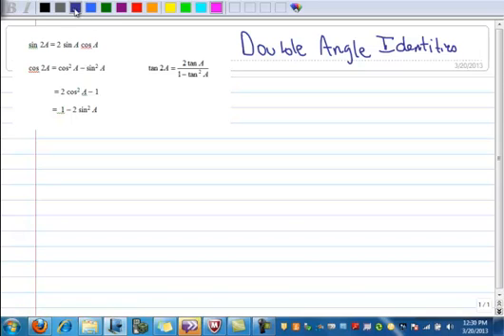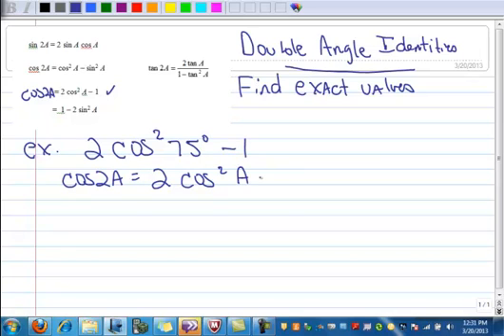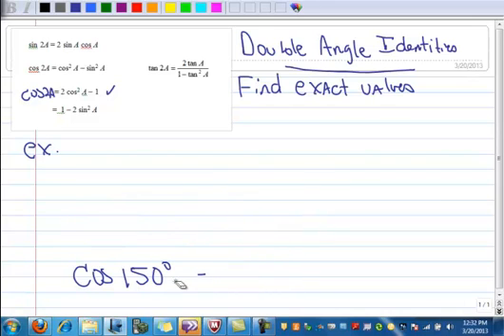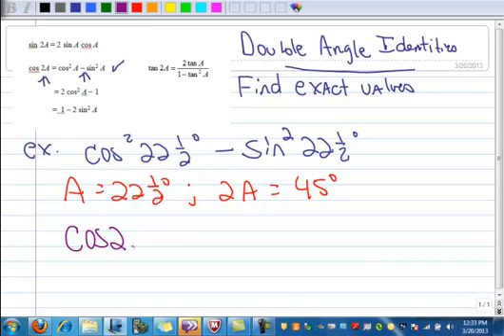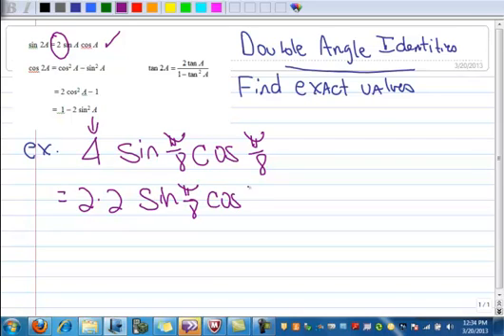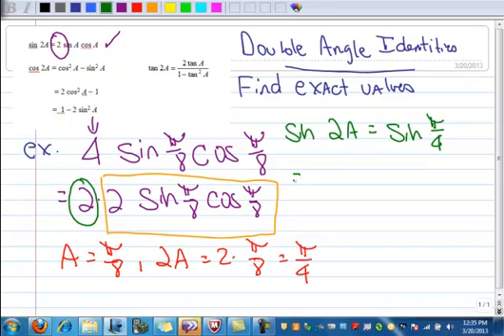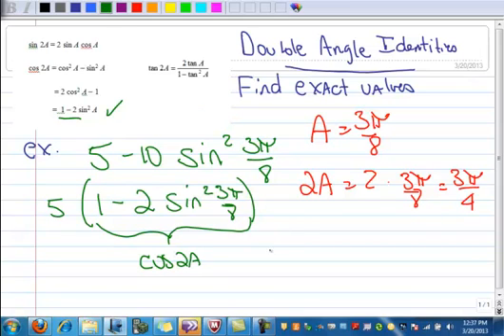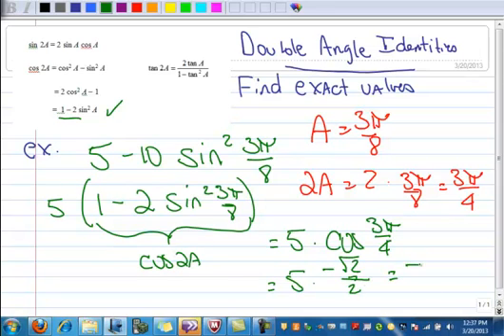4.4 Using Double Angle Identities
Several examples of finding exact values by using double angle identities.